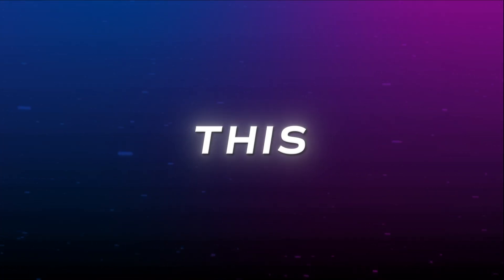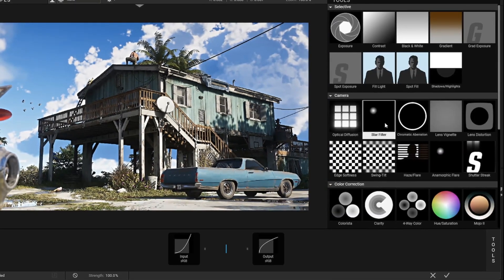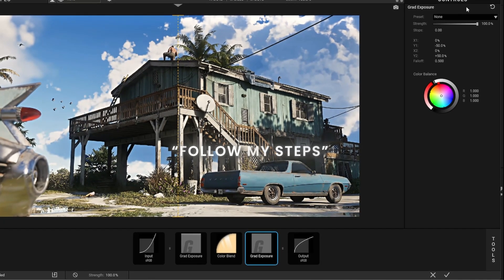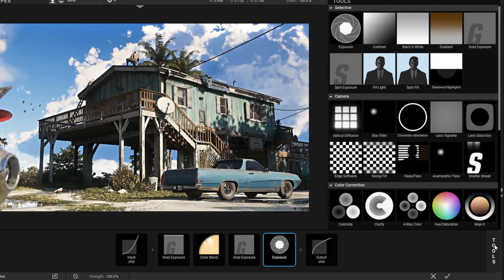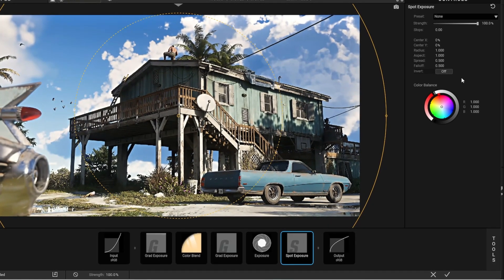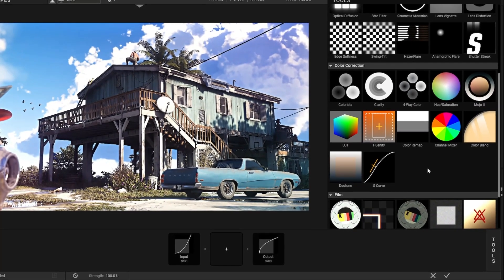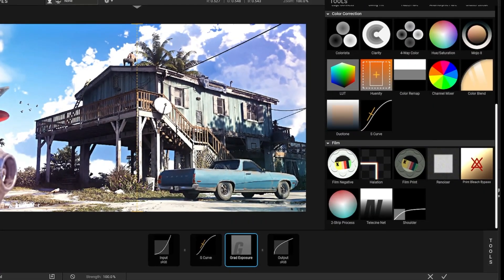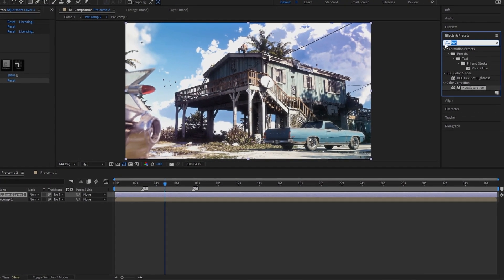How to make a High Quality 4k Color correction in After Effects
How to Make a High Quality 4k Color correction on After effect✅

Guys plz supported 💙

preset : ♂